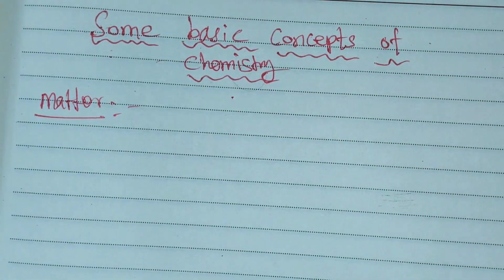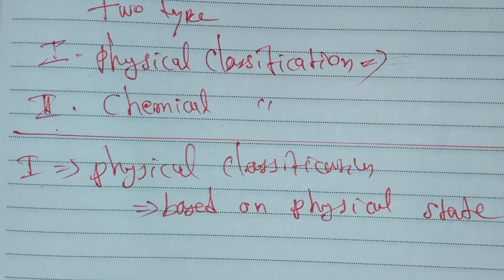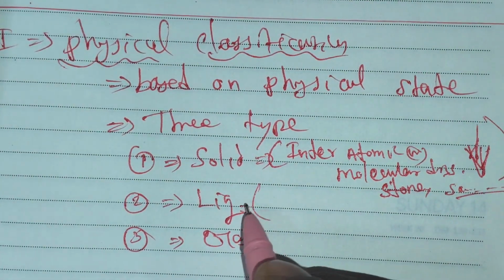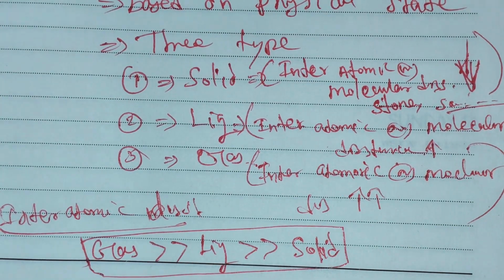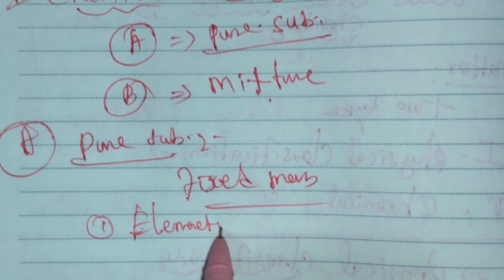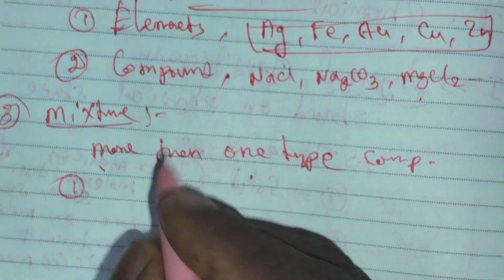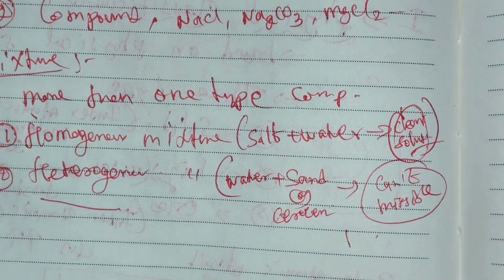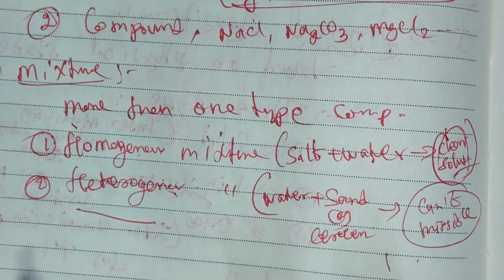Some Basic concepts of Chemistry neetchemistry matters and it's classifications